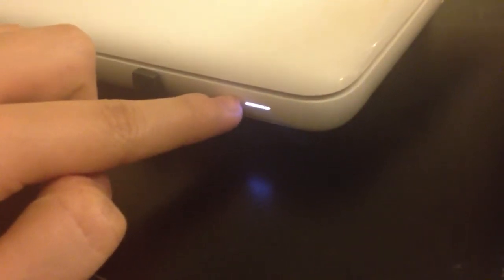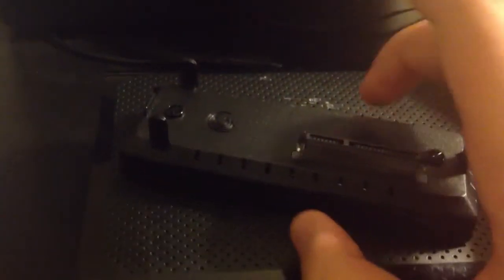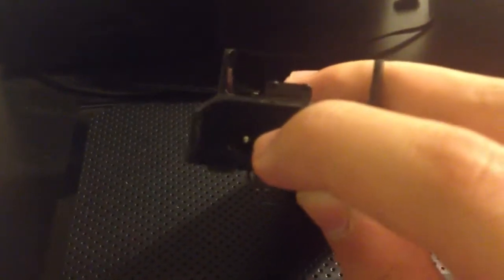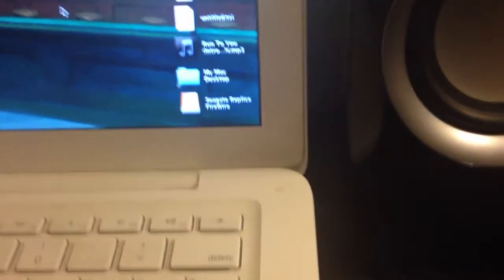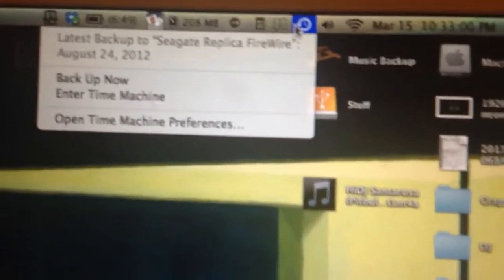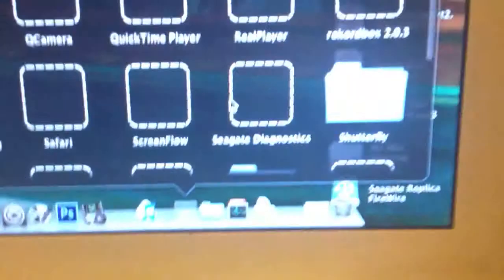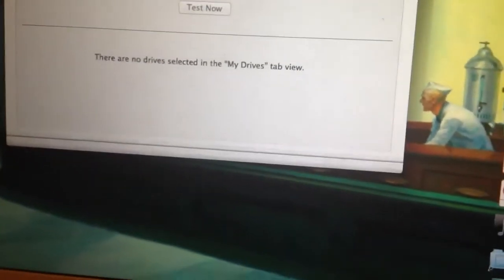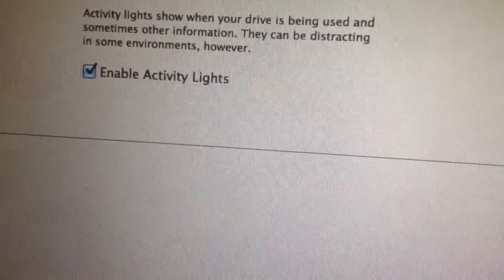Seagate Replica 2TB Review | Hugo33100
This is my opinion on the psyche replica 2 TB hard drive it's an external hard drive that's pretty rugged for a desktop drive, although it's not portable it really does the job on the desk it's fast, at 7200 RPM you can't complain,, Although SSDs are pretty expensive, And also since SSDs are becoming more popular these hard drives are a steal, You get the whole package quality,speed and a sleek look. And in my opinion from personal experience when used with FireWire 800 it's faster than then Apple's TimeCapsule.